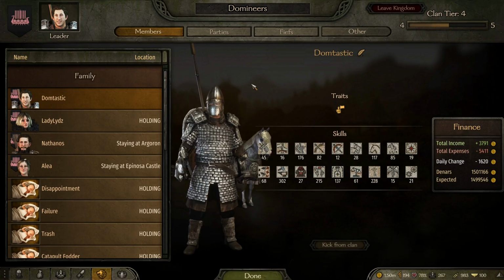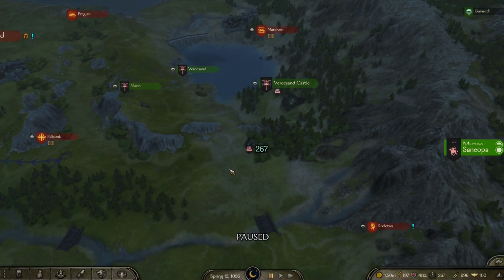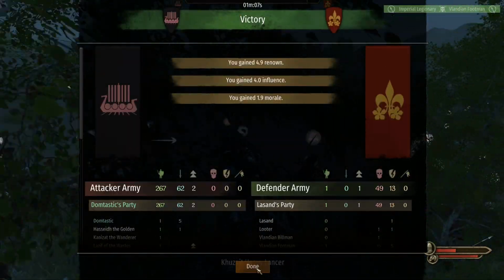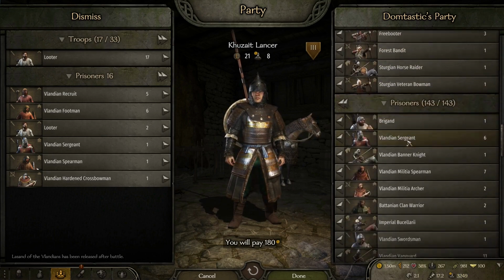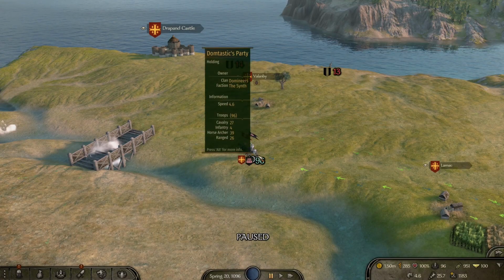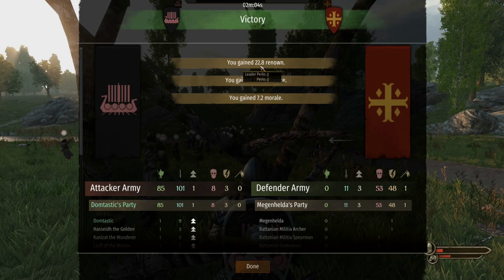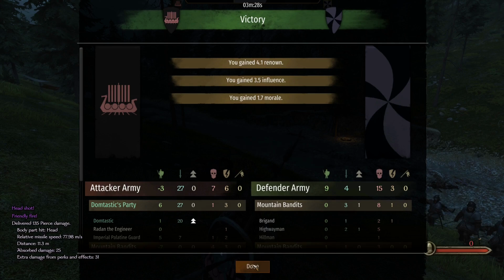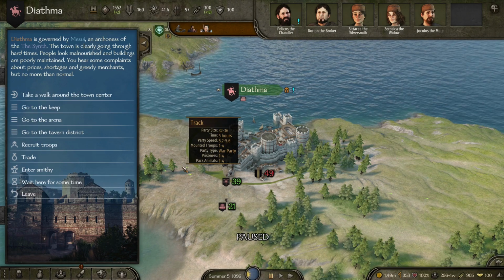Ultimate Renown Guide [FAST & EASY] - M&B 2: Bannerlord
Links to Previous Guides below!